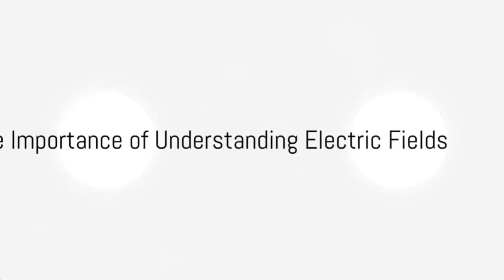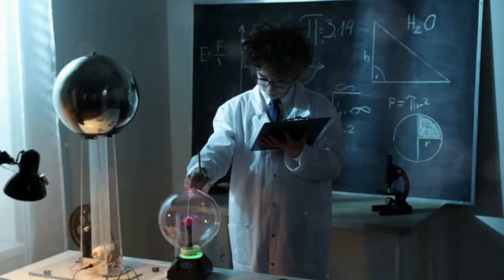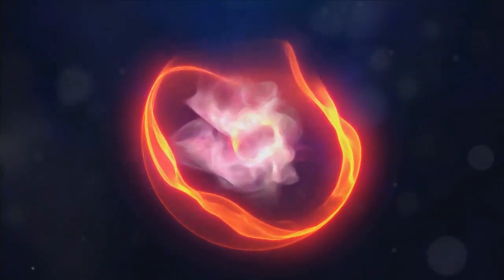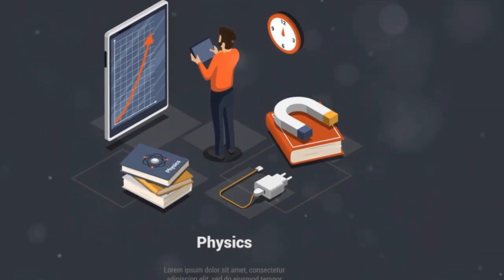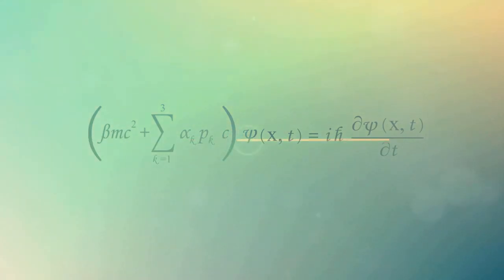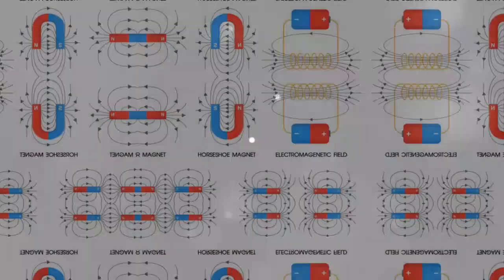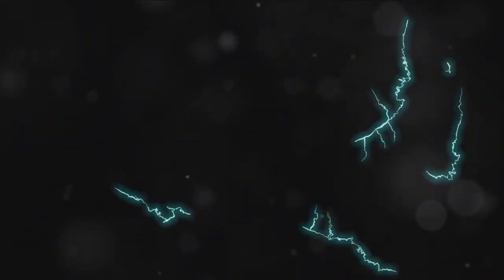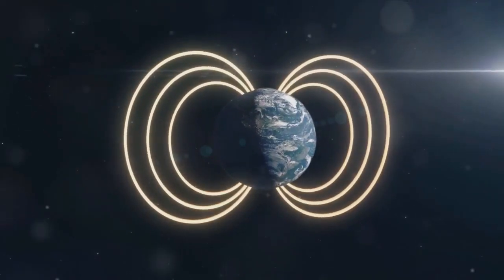What is an electric field?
An electric field is a fundamental concept in physics that describes the influence a charged particle exerts on other charged particles in the space surrounding it. It is a vector field, meaning that it has both magnitude and direction at each point in space. The electric field is created by electric charges, whether they are stationary (as in the case of a charged particle) or in motion (as in the case of an electric current).
Mathematically, the electric field( E ⃗) at a given point in space is defined as the force (F ⃗) experienced by a positive test charge (q_0) placed at that point, divided by the magnitude of the test charge.